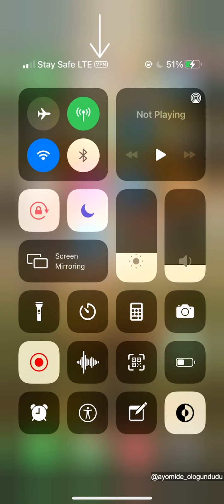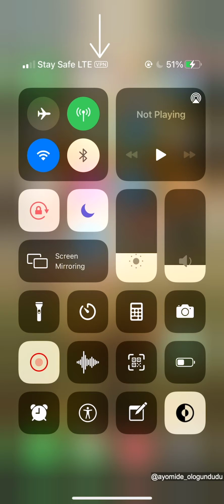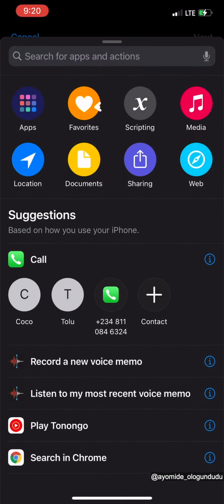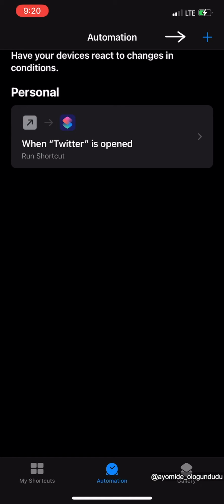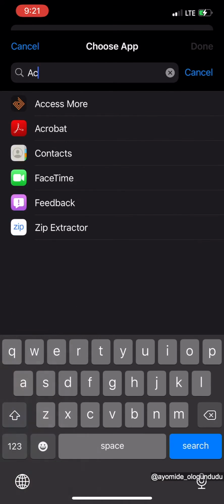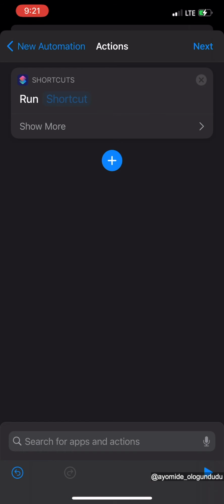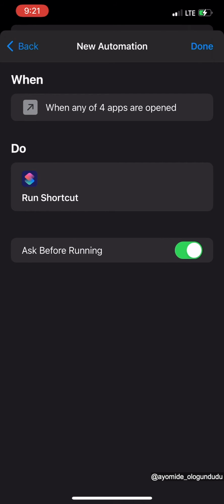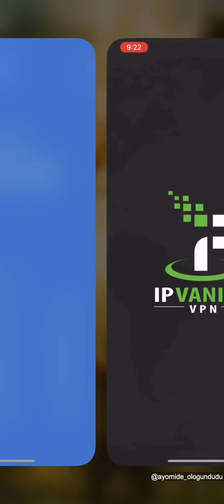How to make a VPN kill switch for your bank and crypto apps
In this video I’ll be teaching you guys how to use the iPhone shortcuts app to make an automation that automatically turns your vpn off when you open your bank/crypto apps